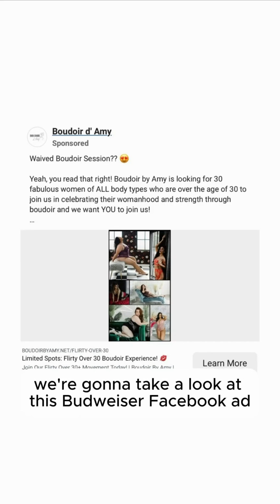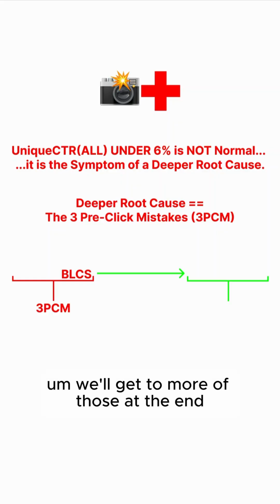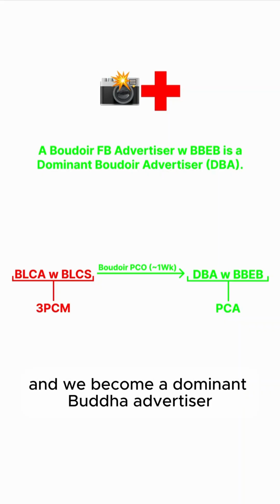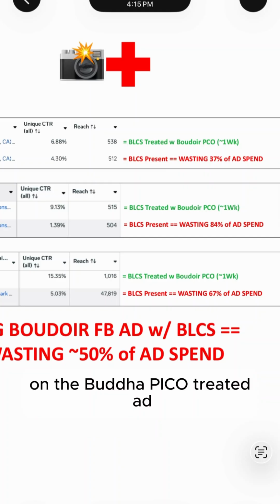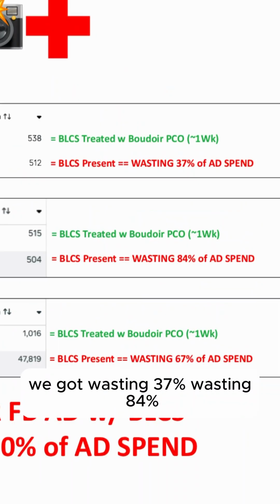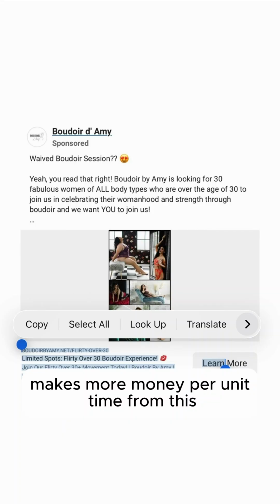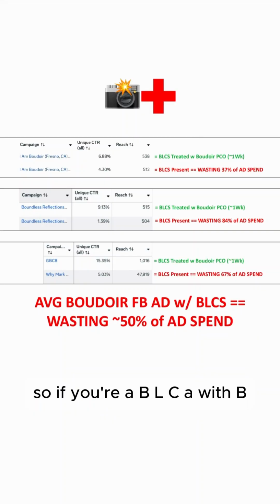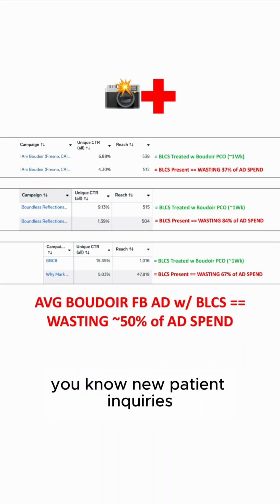How A Boudoir FB Ad's Structure Decides Whether Women Click Or Scroll